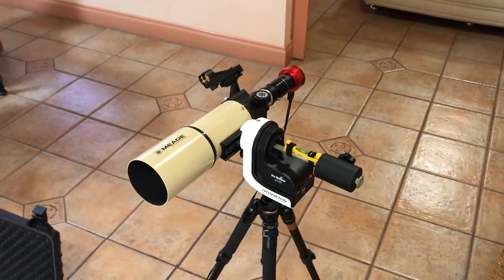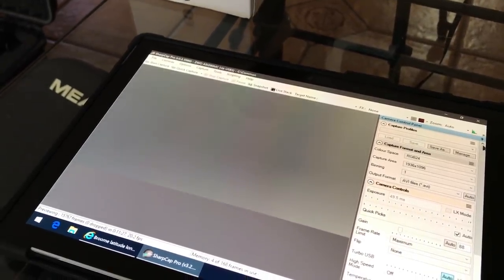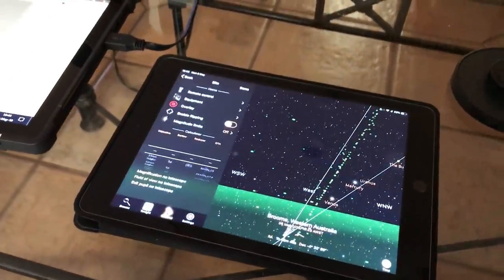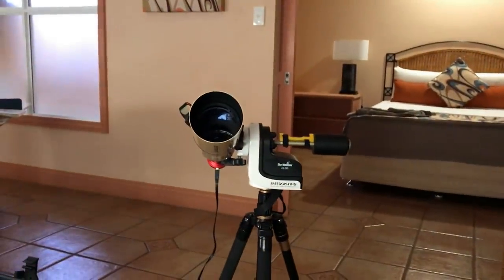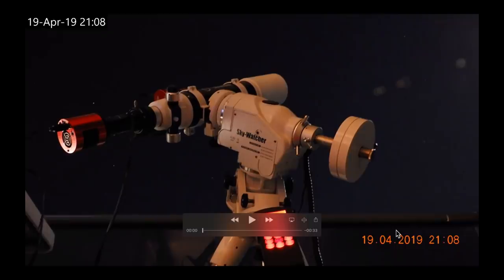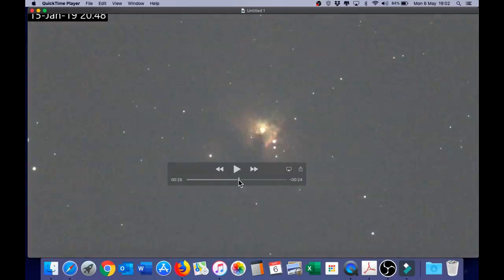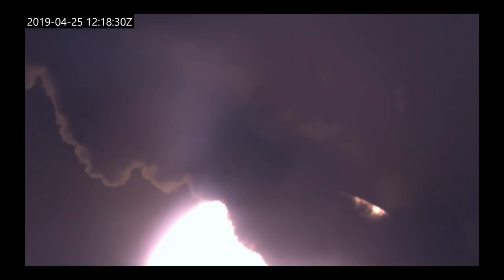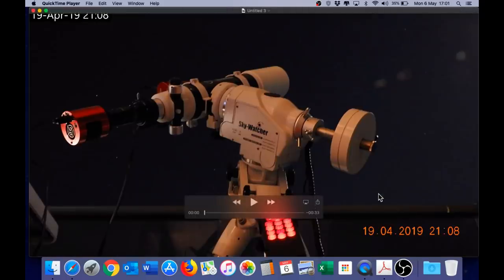Astronomy titbits with a dash of debunking.